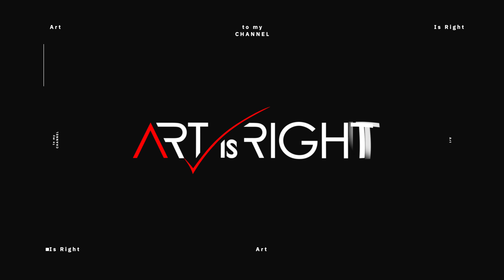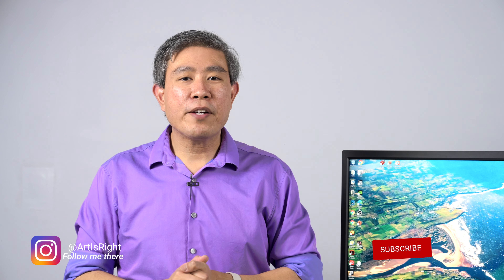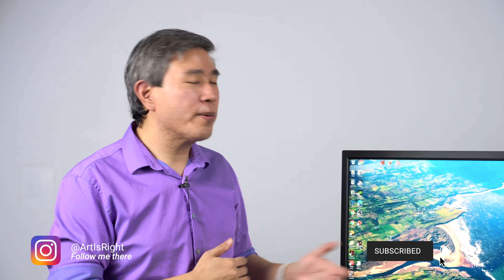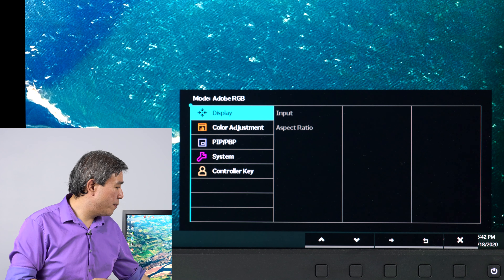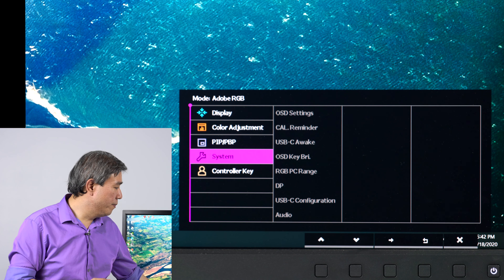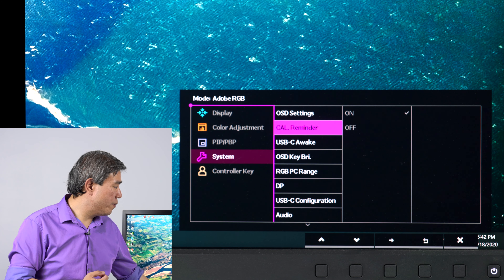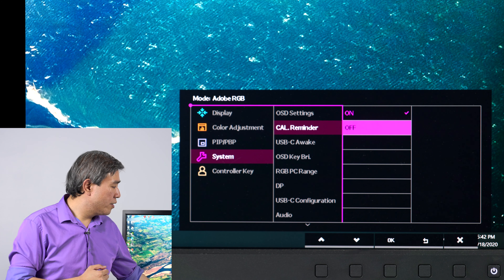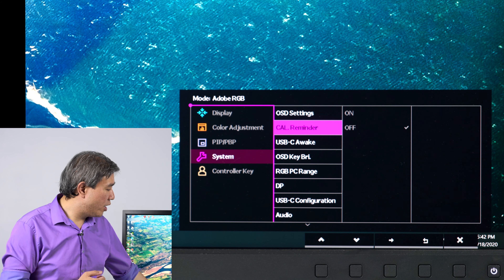How to disable BenQ SW Hardware Calibration Reminder, if it randomly pops up.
Many users have been asking about BenQ SW displays calibration reminder that pop up even after uses have just ran a calibration. This guide will tell you what is going on and show you how to disable that feature from the display.

Art Suwansang